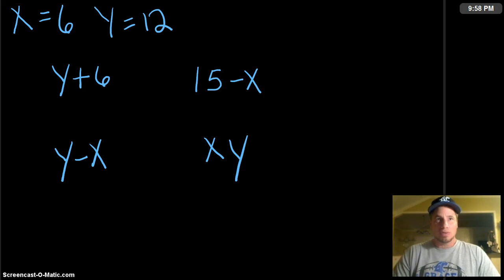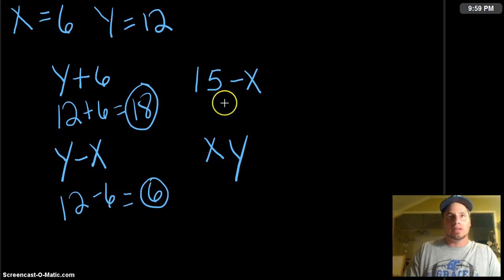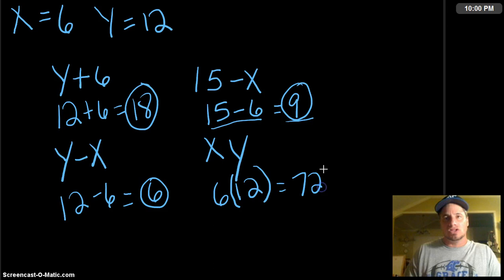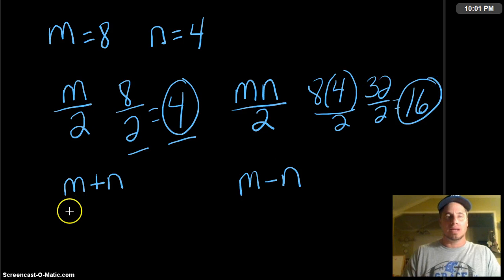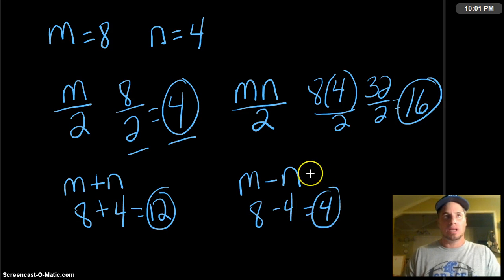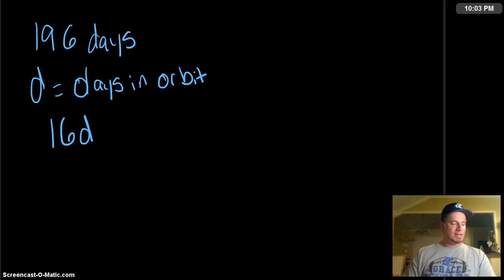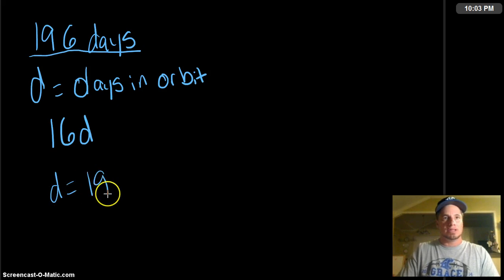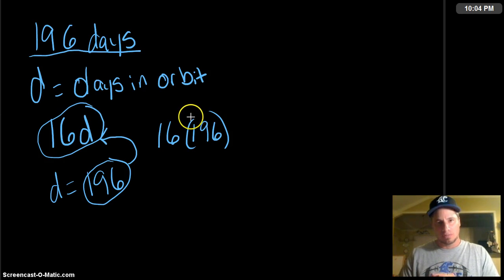1.1 Expressions and Variables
Introduction to Variables and Variable Expressions